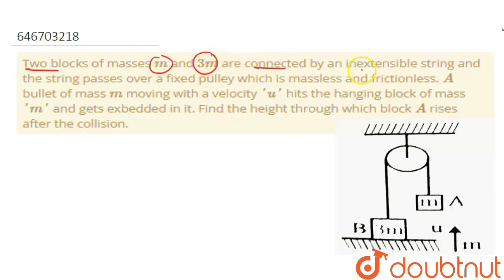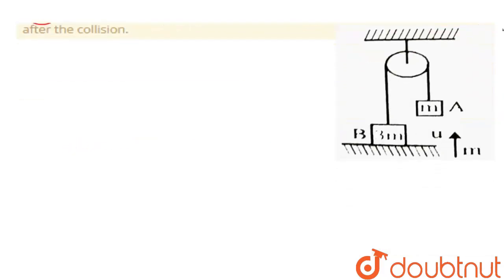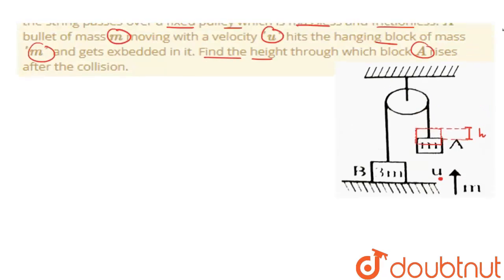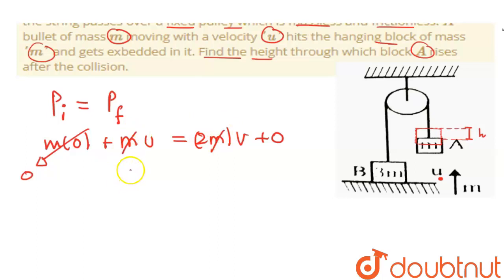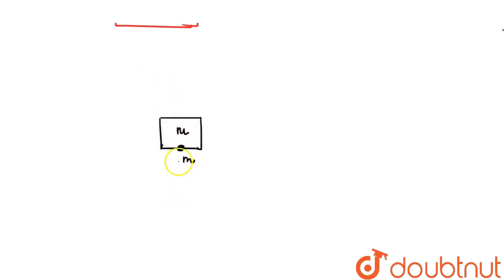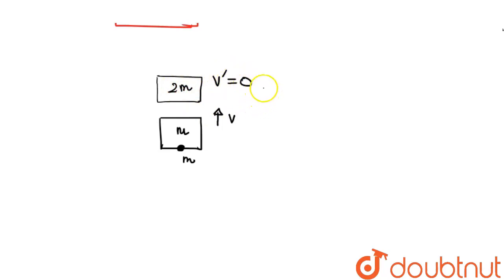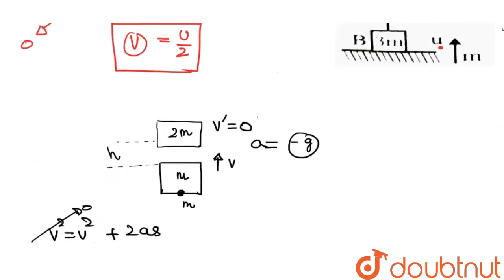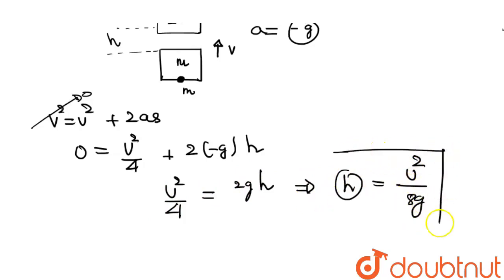Two blocks of masses m and 3m are connected by an inextensible string and the string passes over...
Two blocks of masses m and 3m are connected by an inextensible string and the string passes over a fixed pulley which is massless and frictionless. A bullet of mass m moving with a velocity \'u\' hits the hanging block of mass \'m\' and gets exbedded in it. Find theheight through which block A rises after the collision.
Class: 12
Subject: PHYSICS
Chapter: COLLISION
Board:IIT JEE

👉 Have Any Query? Ask Us.